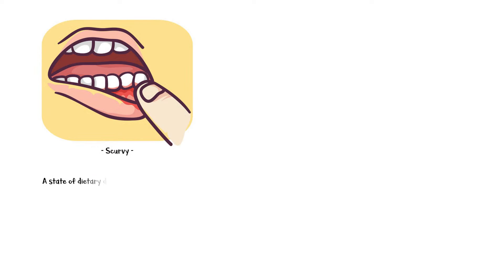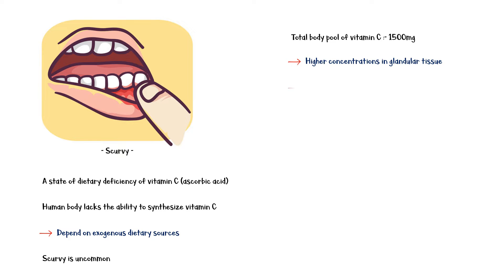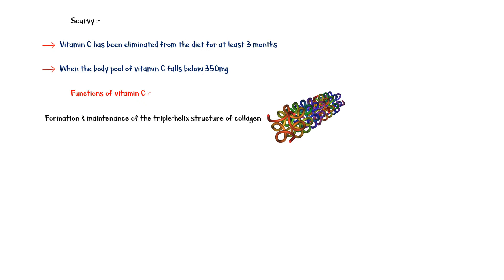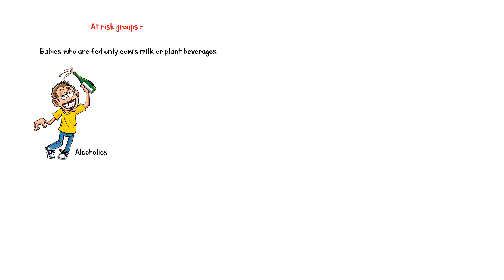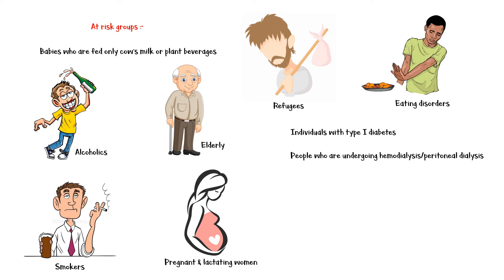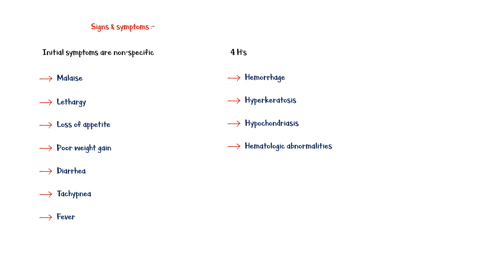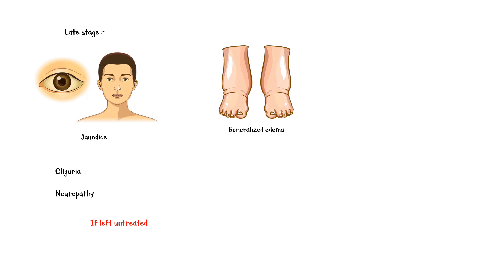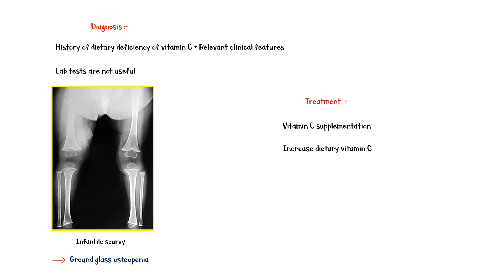Scurvy (Vitamin C Deficiency) - Causes, Risk Factors, Signs & Symptoms, Diagnosis, And Treatment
Scurvy is a state of dietary deficiency of vitamin C, also known as ascorbic acid.
Humans lack the ability to synthesize vitamin C within the body.
Therefore, they depend on exogenous dietary sources to fulfill their vitamin C requirements.
Although scurvy is uncommon, it still occurs and can affect children and adults who have chronic vitamin C deficiency.
The total body pool of vitamin C is around 1500 mg, with higher concentrations found in glandular tissue, and lowest in muscle & fat tissue.
Vitamin C is metabolized by the liver via glucuronidation and sulphation.
Excess amounts in the body are excreted unchanged by the kidneys.
Scurvy occurs when vitamin C has been eliminated from the diet for at least 3 months and when the body pool of vitamin C falls below 350 mg.

vitamin c deficiency,vitamin c deficiency symptoms,vitamin c,scurvy symptoms,scurvy disease,ascorbic acid,what are the symptoms of scurvy,is scurvy contagious,how to prevent scurvy,stages of scurvy,scurvy treatments,vitamin c deficiency diseases list,vitamin c deficiency treatment,vitamin c deficiency causes,scurvy,vitamin c causes which disease,vitamin c deficiency name,who is most at risk for vitamin c deficiency